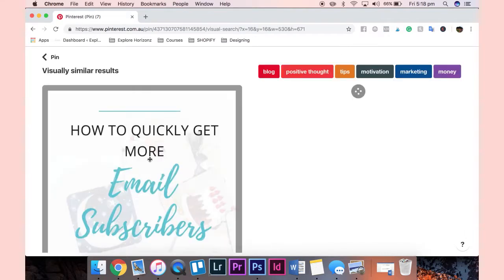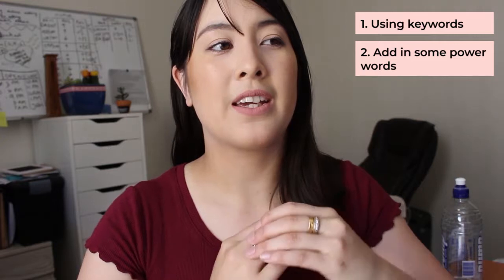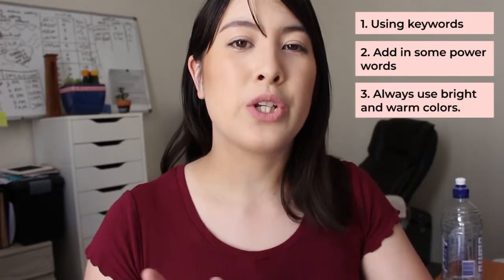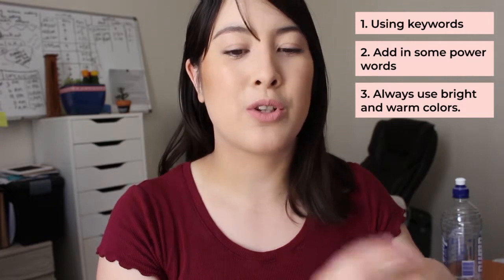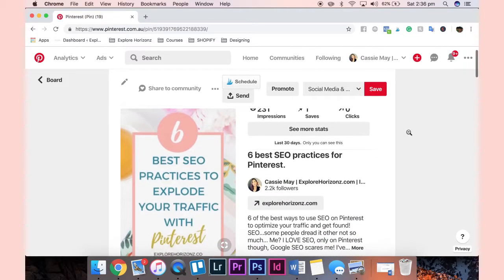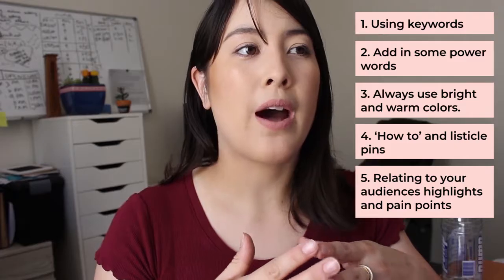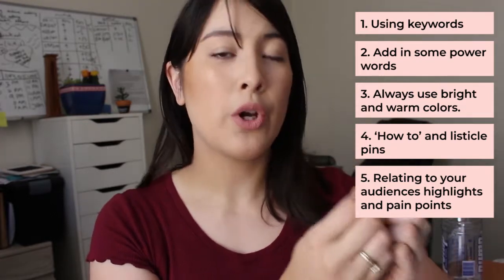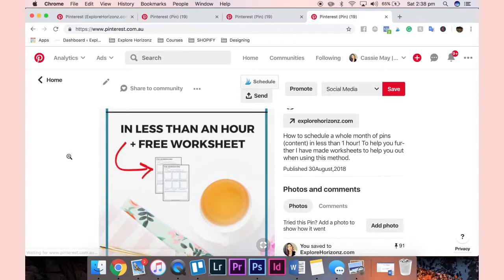How To Get More Page Views Using Pinterest (How to increased your click-throughs)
How to use Pinterest to drive traffic to your blog. Are you using Pinterest to drive traffic to your blog or website but you’re still not seeing a boost in pageviews?

Well, I’ve got 5 reasons why your pins aren’t getting click-throughs and how to fix them.

Do you have no idea how to REACH more people and drive more TRAFFIC to your blog?

You keep pinning your content like a mad person and hoping for the best that one of those many pins might get seen by an influencer and they might pin it and you’ll magically get hundreds of raging fans to your blog?

In less than 6 months, I have not only grown my own account to over 350k monthly views and an average of 200 clicks to my blog DAILY! I have used this platform as the main way to attract my ideal audience, and build a thriving business that allows me to focus on what’s important in life, and actually have a social life!